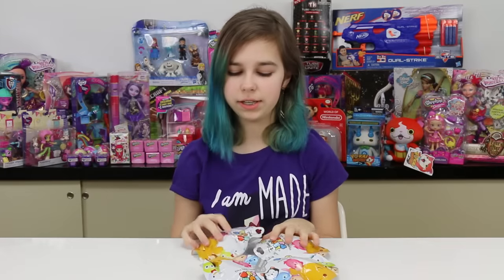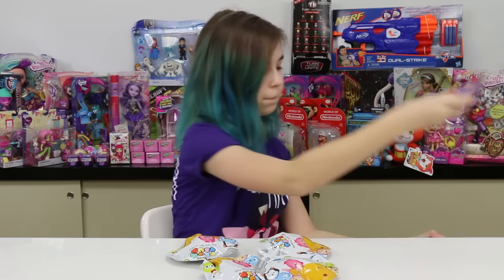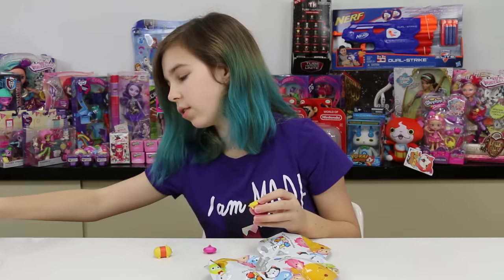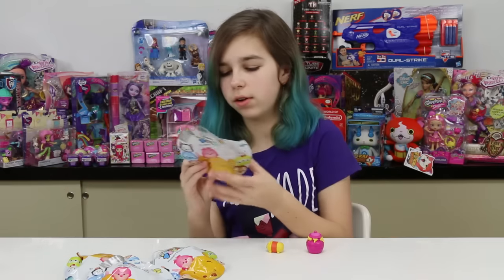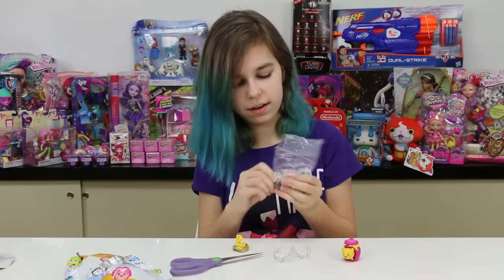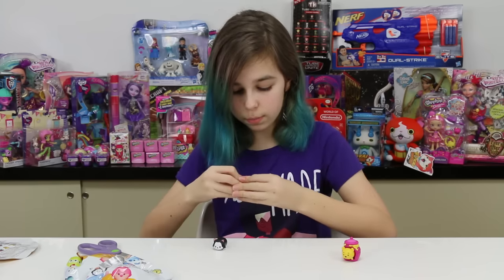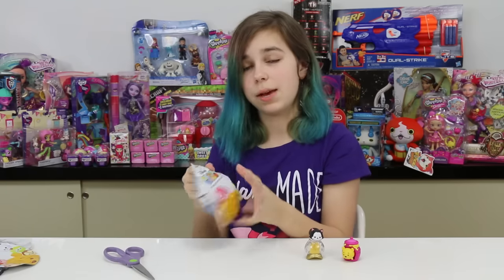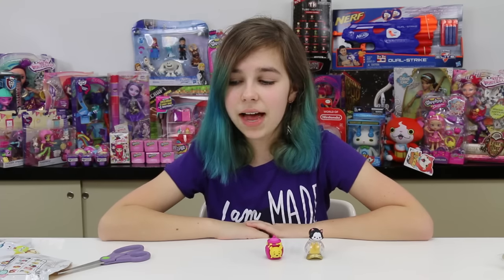DISNEY TSUM TSUM MYSTERY STACK PACK SURPRISE TOY PT2 | RADIOJH AUDREY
We Have GEAR! T-Shirts and more!